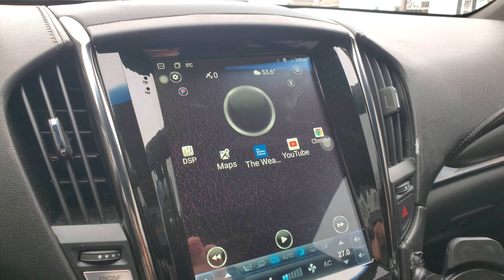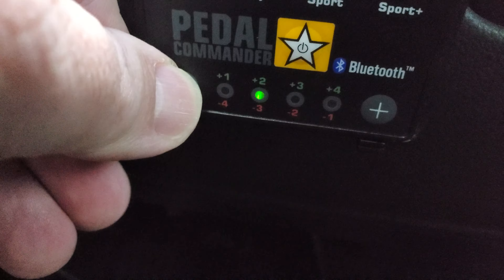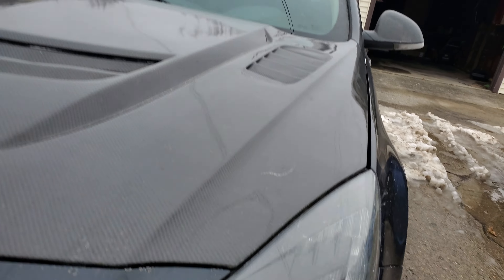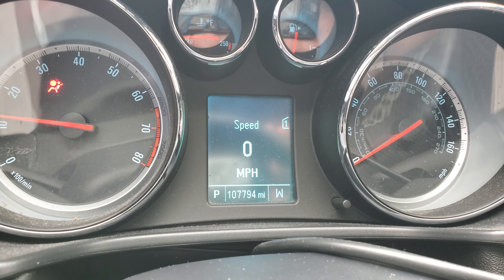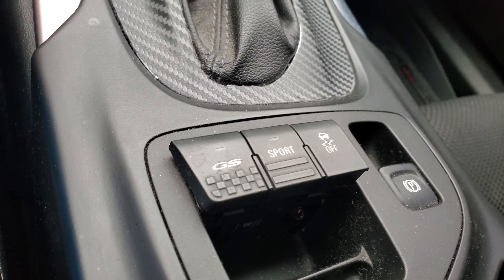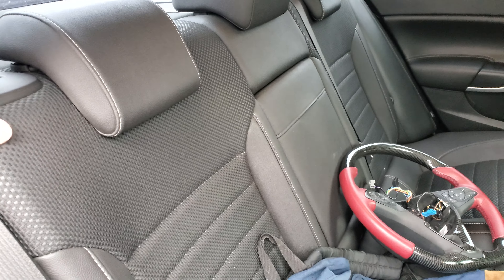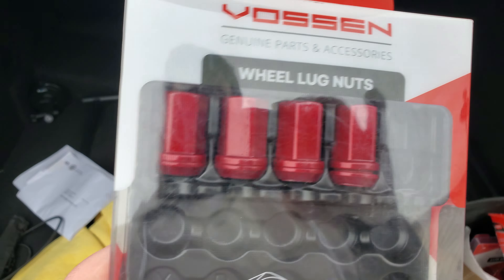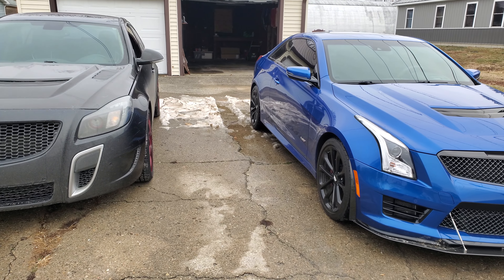2016 Cadillac ATSV Coupe & 2012 Buick Regal GS